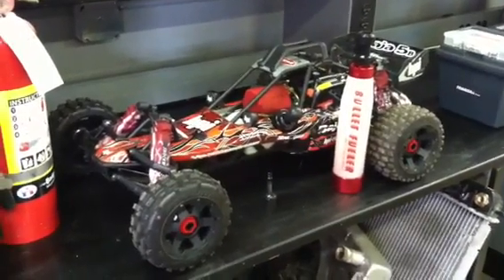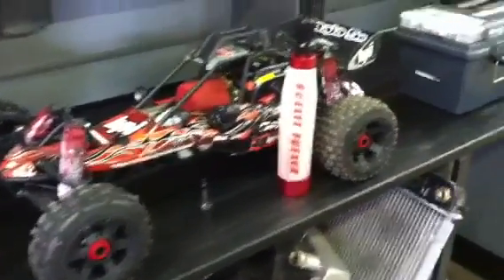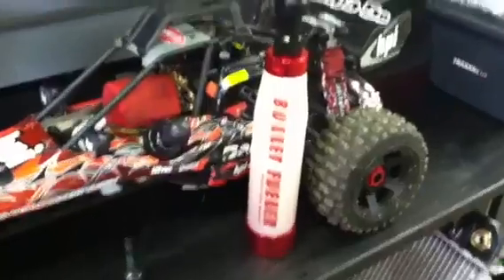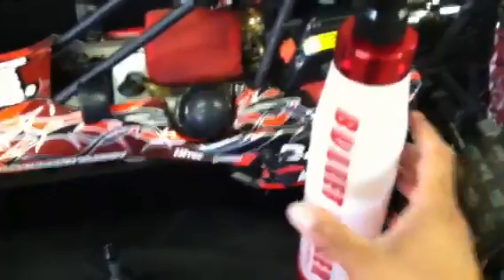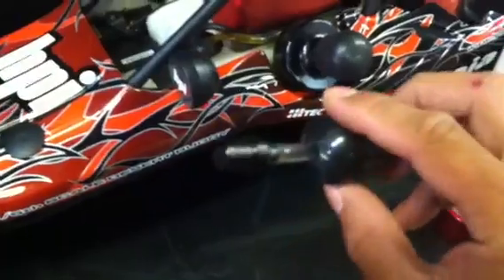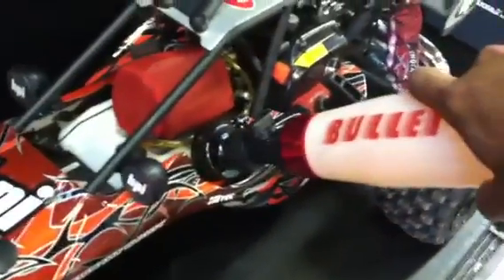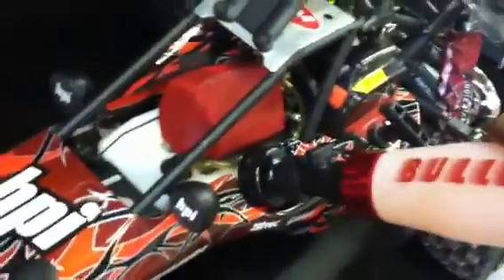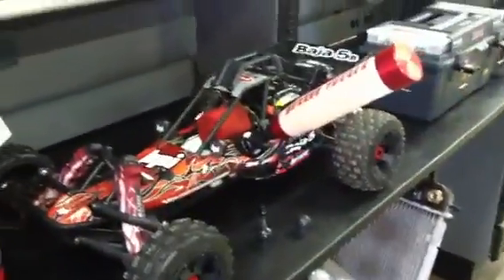Kraken RC Bullet Fueler HPI Baja 5B/5T fueling system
Kraken RC Bullet Fueler HPI Baja 5B/5T fueling system on my 5B